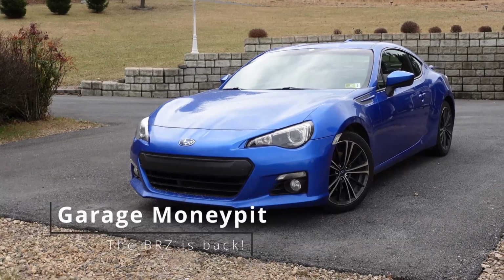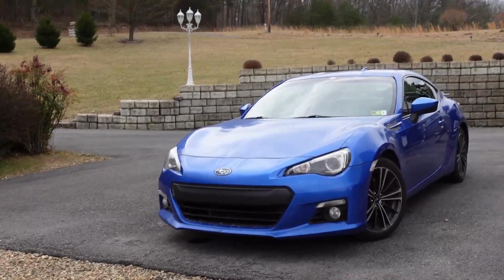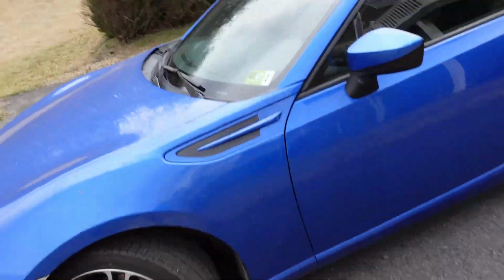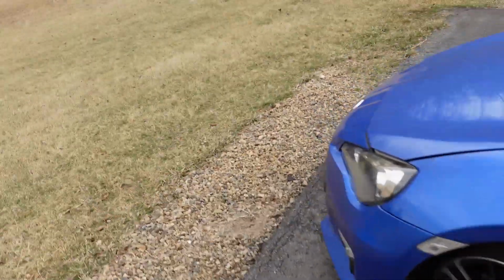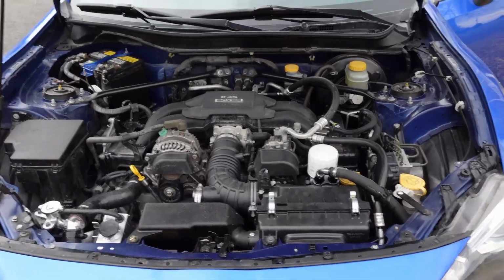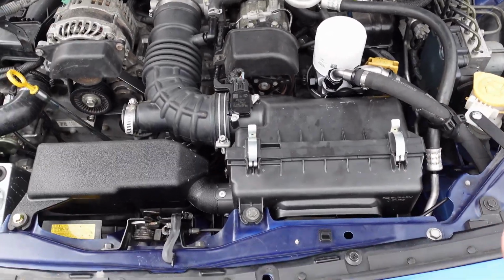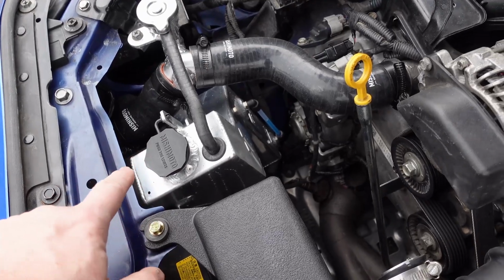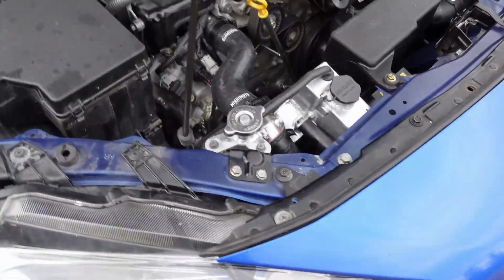Subaru BRZ is back! Why did it take so long and how much did it cost? Was it worth it?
I "speed disassembled" the engine on my 2013 Subaru BRZ on the track last year (2021). I ended up having to replace the engine with a used one with some extra complications. Here's an overview of what we replaced, why it took so long and a rough estimate of what this cost. Was it worth it? You decide.

0:00 Foreshadowing
0:19 Intro
1:02 What does it look like under the hood?
2:35 Why the repair took so long
4:36 Why I farmed out the work
5:29 How much did all of this cost?
7:07 Would I do it again?
8:02 Summary and info about upcoming videos